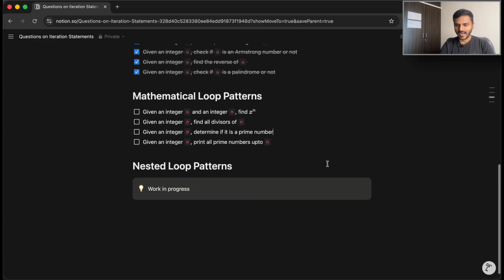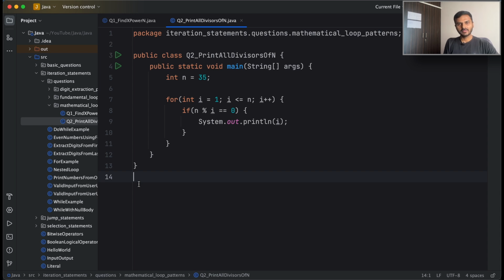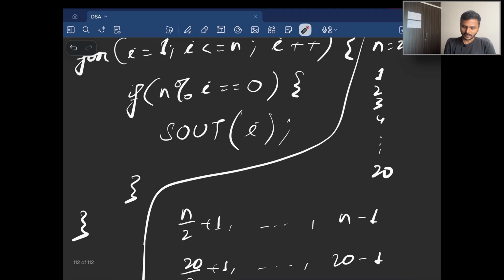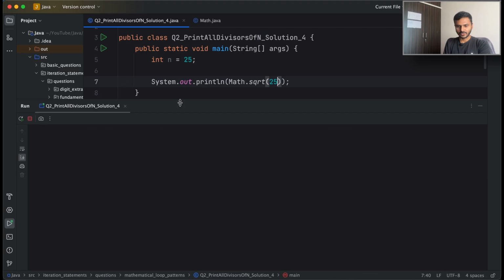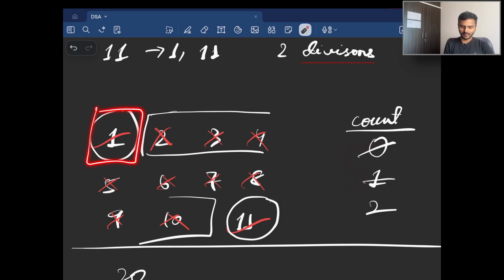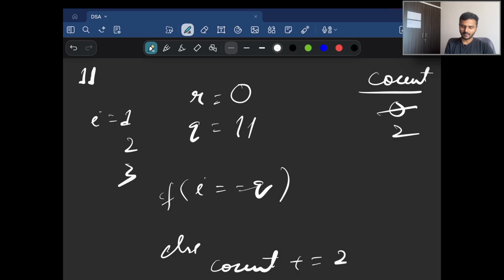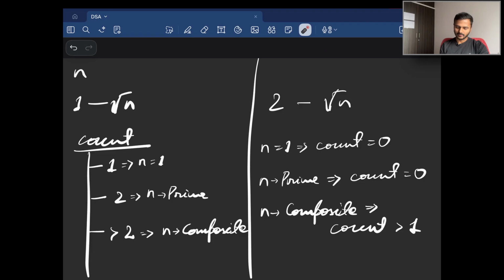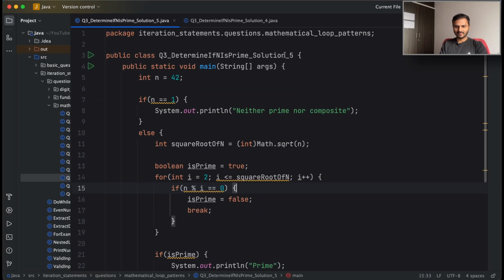Iteration Statements Practice - 3 | Power | Divisors | Prime | All Prime Till `n`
In this video, we continue our practice with iteration statements by solving common logic-based coding problems.

Timestamp:
00:00 - Introduction
00:24 - Q1: Calculate `x` Power `n` (Explanation and Pseudocode)
02:33 - Q1: Calculate `x` Power `n` (Code)
05:28 - Q2: Find All Divisors of `n` - Solution 1 (Explanation and Pseudocode)
12:02 - Q2: Find All Divisors of `n` - Solution 1 (Code)
13:41 - Q2: Find All Divisors of `n` - Solution 2 (Explanation and Pseudocode)
19:12 - Q2: Find All Divisors of `n` - Solution 2 (Code)
20:35 - Q2: Find All Divisors of `n` - Solution 3 (Explanation and Pseudocode)
29:20 - Q2: Find All Divisors of `n` - Solution 3 (Code)
31:23 - Q2: Find All Divisors of `n` - Solution 4 (Explanation and Pseudocode)
38:30 - Q2: Find All Divisors of `n` - Solution 4 (Code)
44:30 - Q3: Determine if `n` is a Prime Number - Solution 1 (Explanation and Pseudocode)
49:55 - Q3: Determine if `n` is a Prime Number - Solution 1 (Code)
52:25 - Q3: Determine if `n` is a Prime Number - Solution 2 (Explanation and Pseudocode)
56:02 - Q3: Determine if `n` is a Prime Number - Solution 2 (Code)
59:45 - Q3: Determine if `n` is a Prime Number - Solution 3 (Explanation and Pseudocode)
1:02:23 - Q3: Determine if `n` is a Prime Number - Solution 3 (Code)
1:04:14 - Q3: Determine if `n` is a Prime Number - Solution 4 (Explanation and Pseudocode)
1:10:05 - Q3: Determine if `n` is a Prime Number - Solution 4 (Code)
1:14:05 - Q4: Print All Prime Numbers Upto `n` (Explanation and Pseudocode)
1:15:31 - Q4: Print All Prime Numbers Upto `n` (Code)
1:17:52 - Q3: Determine if `n` is a Prime Number - Solution 5 (Explanation and Pseudocode)
1:26:58 - Q3: Determine if `n` is a Prime Number - Solution 5 (Code)
1:33:39 - THE END